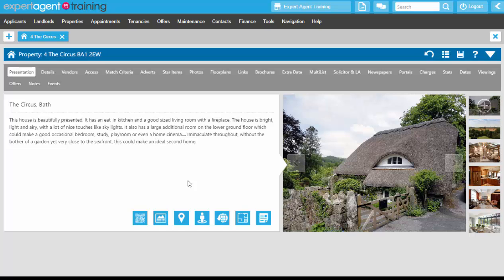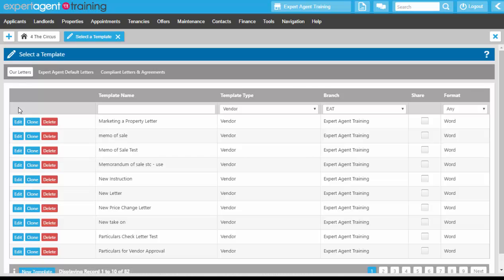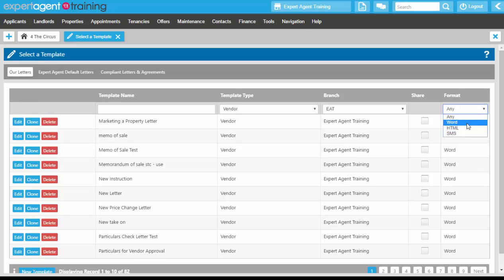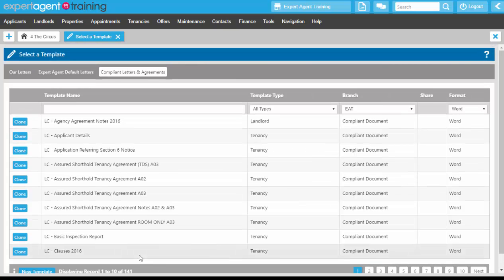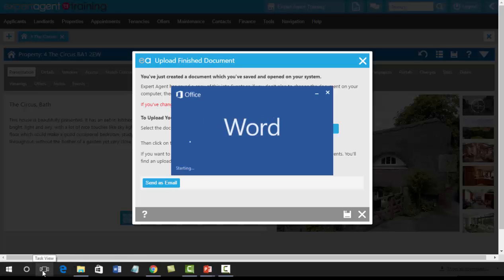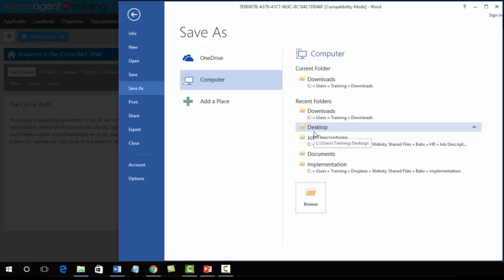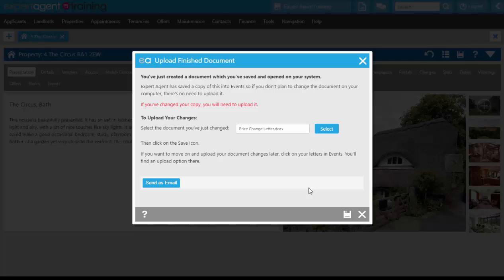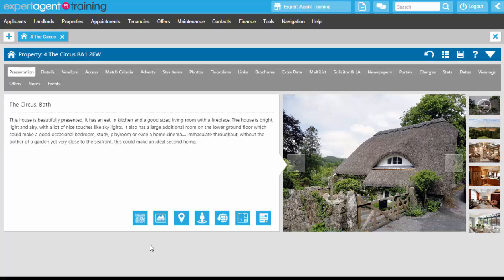Templates 1 - Producing & Emailing a Standard Letter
- Producing a standard letter
- Making one off changes
- Emailing Letters